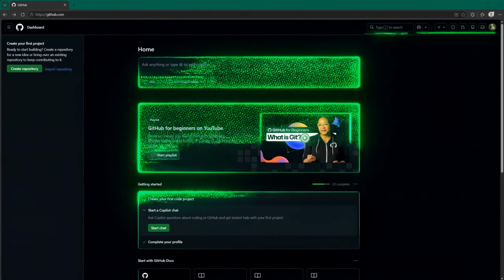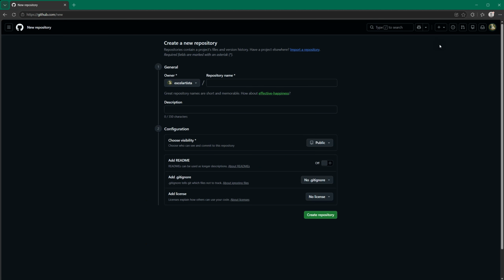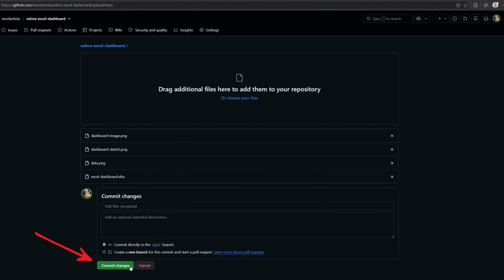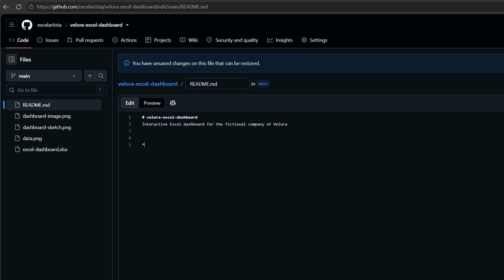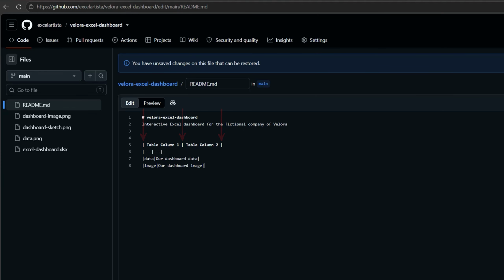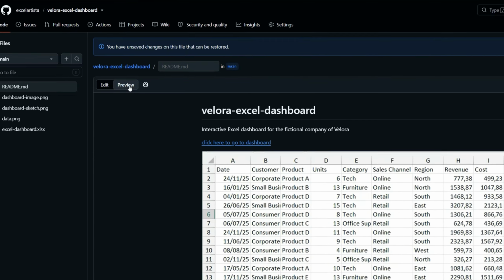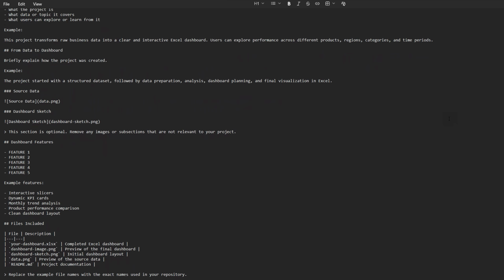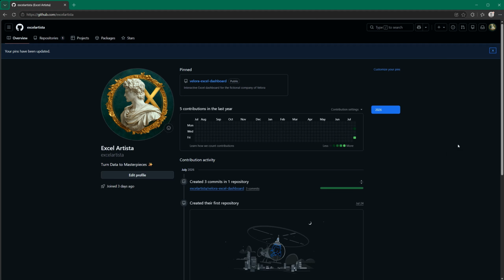How to Upload a Project to GitHub | Excel Dashboard Example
Learn how to upload a project to GitHub without Git commands, using a professional Excel dashboard as a complete example. In this beginner-friendly GitHub tutorial, you will create a repository, upload project files, build a professional README with Markdown, add images and links, and present your work clearly on your GitHub profile.

• A visual Markdown guide showing the code and final result
• A ready-to-use README template for your own projects

In this video, you will learn:

• How to prepare your project files for GitHub
• How to create a new GitHub repository
• How to upload files without using Git commands
• What a README file is and why it matters
• How to format a README using Markdown
• How to create headings, bullets, tables, links, and images
• How to link directly to an Excel workbook
• How to add repository topics
• How to pin a project to your GitHub profile
• How to present an Excel dashboard professionally

Although the example uses an Excel dashboard, the same process can be used to upload data analysis projects, portfolio projects, coding projects, documents, and other files to GitHub.

No Git commands or GitHub Desktop are required. Everything is completed directly through the GitHub website.

⌚ Video Chapters ⌚
00:00 Upload an Excel Project to GitHub
00:20 Prepare Your Project Files
00:44 Create a GitHub Repository
02:03 Upload Files and Commit Changes
02:23 Create a Professional README
03:00 Markdown Formatting Basics
04:44 Tables, Links and Images
06:01 Build the Complete README
07:30 Add Topics and Present the Project
07:47 Pin the Repository to Your Profile
08:04 Build the Velora Excel Dashboard